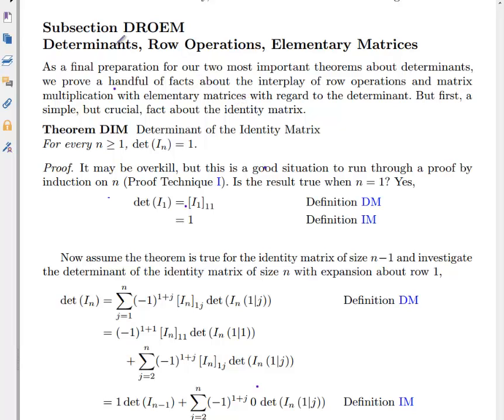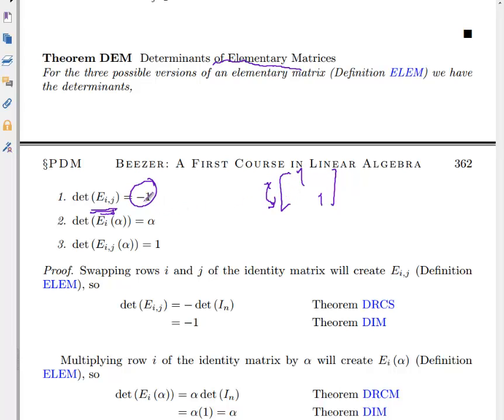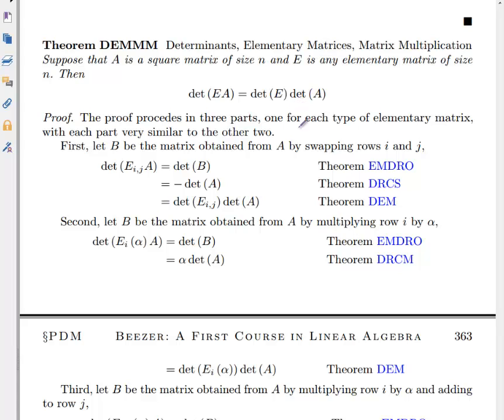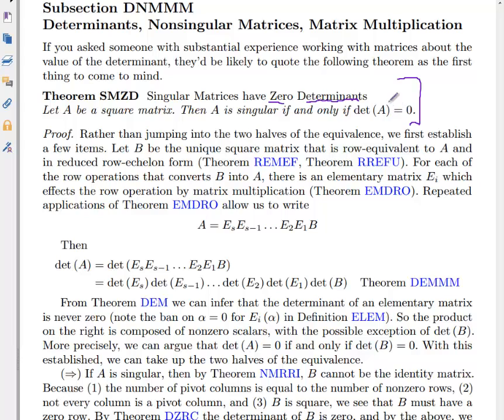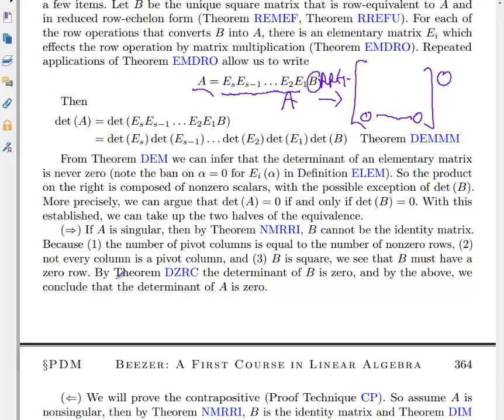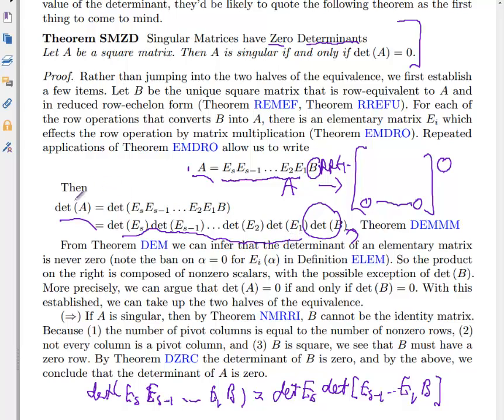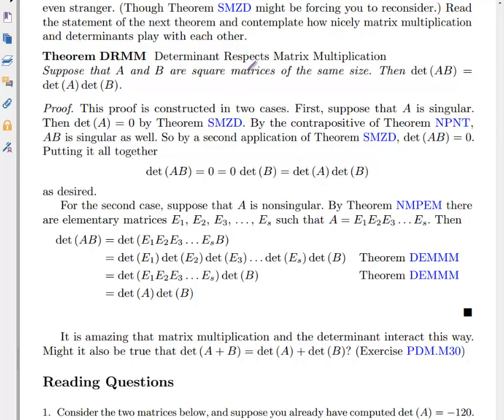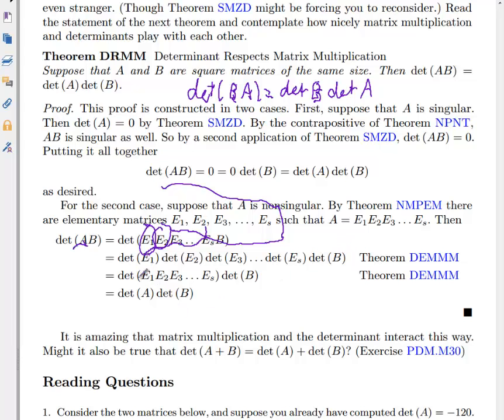Beezer Determinants PDM DROEM DNMMM